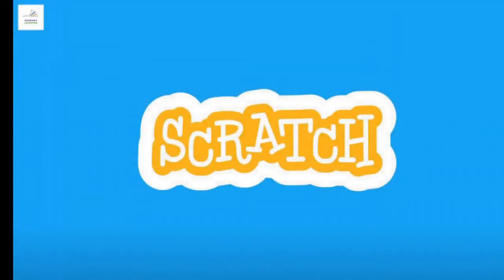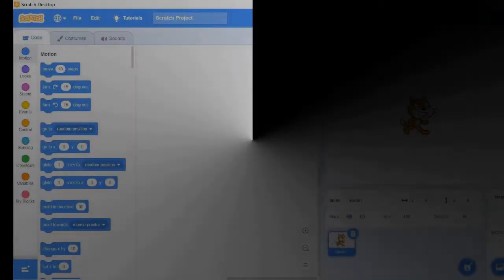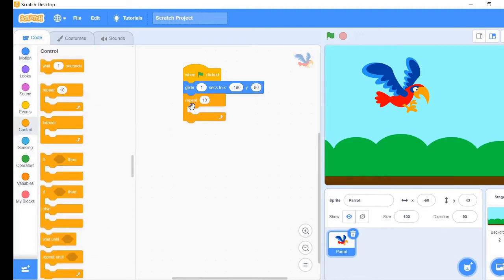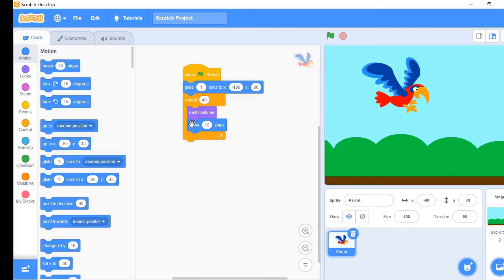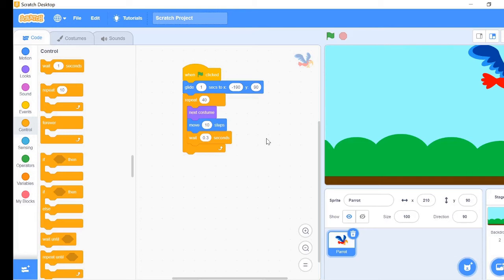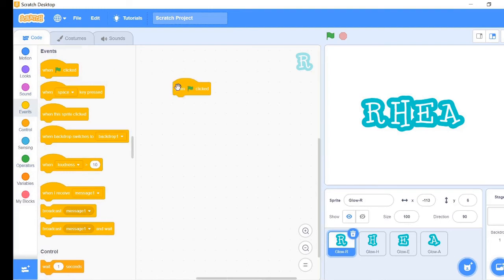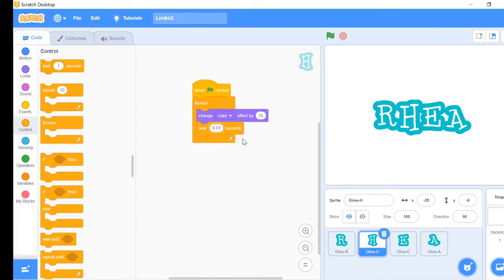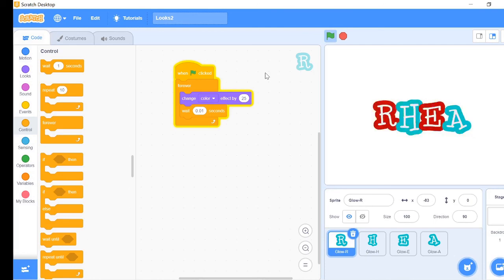Scratch | Looks Blocks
Dear Learners,
I am Rhea Agrawal, and I welcome you to Erudemy Learning.This session, we are continuing to learn about each group of blocks in detail. We are carrying it on with our second group of blocks which is the Looks Group. So I hope you would have fun and get ready to learn more about Scratch 3.0.
~ Rhea Agrawal